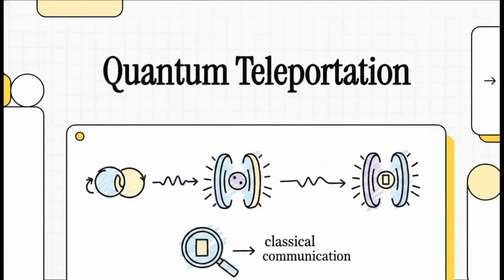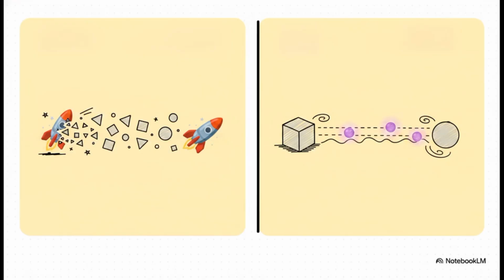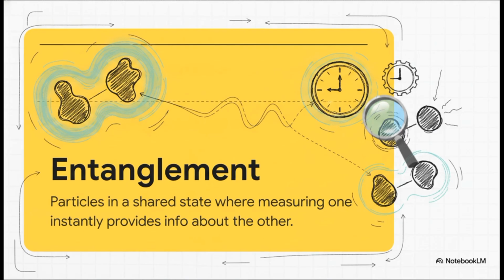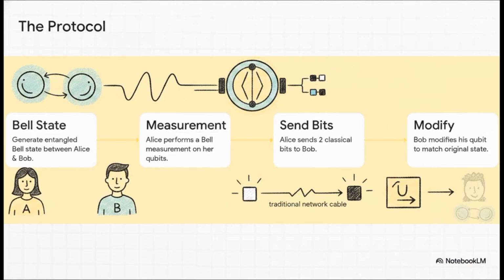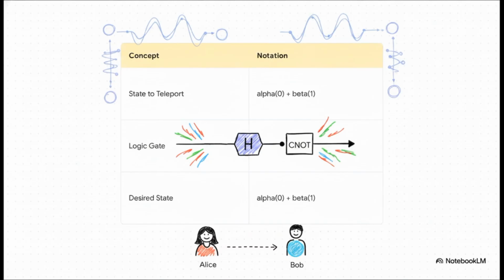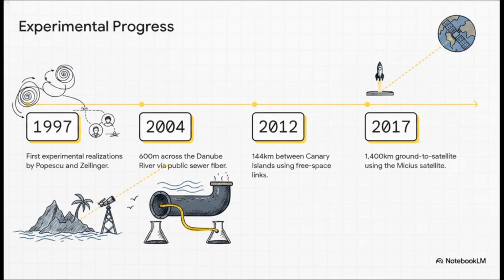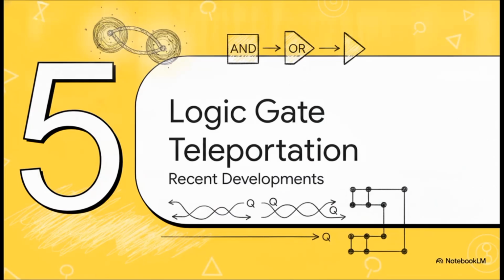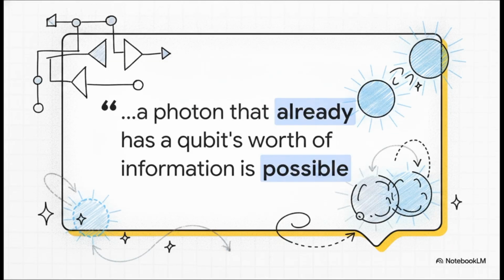⚠️ Quantum Mechanics - 4